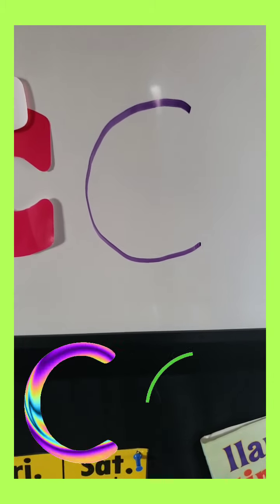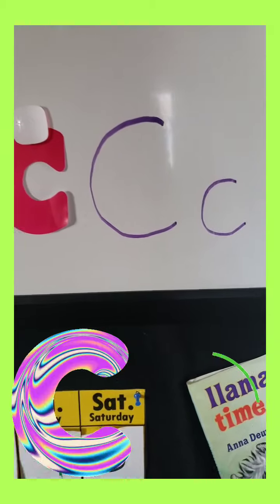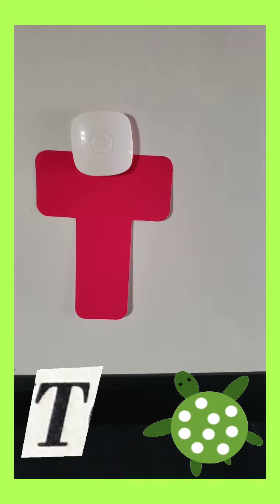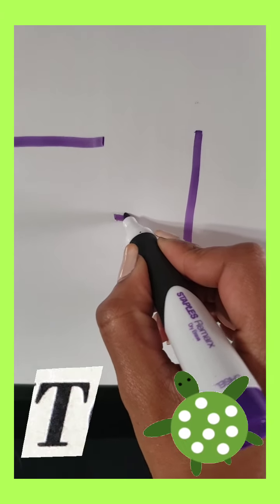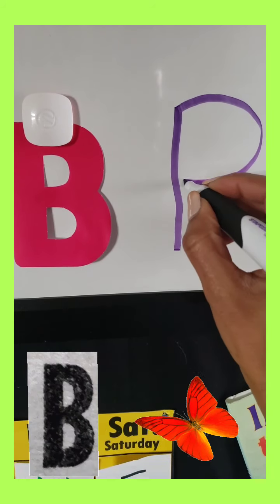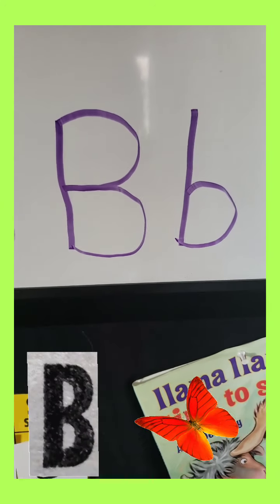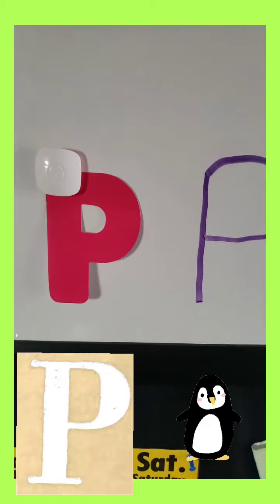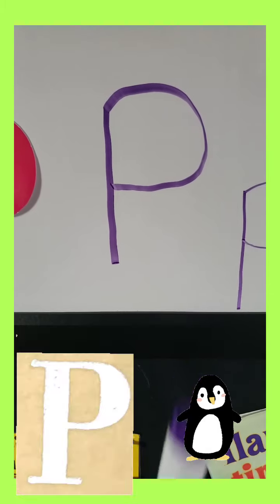Reviewing Letters Learned!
students will recall the letters learned... the sound it makes and then we will write the letters! Have fun!!